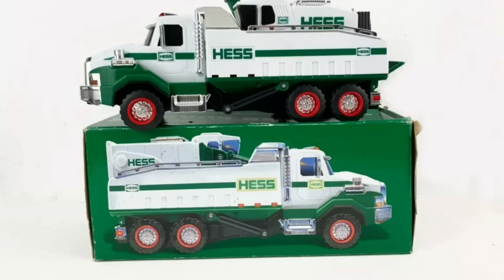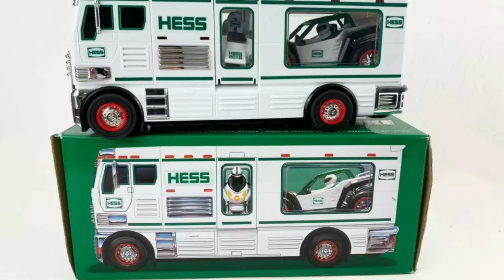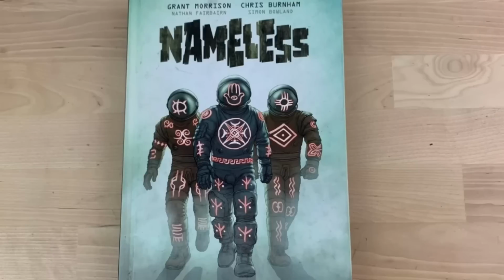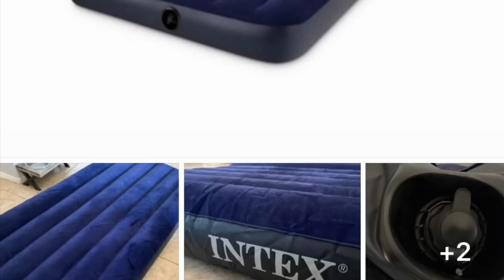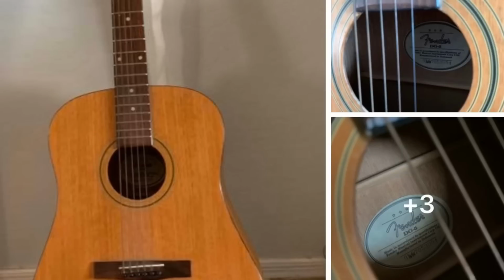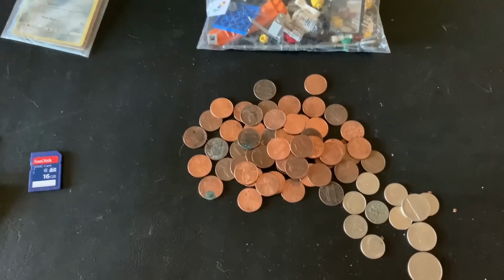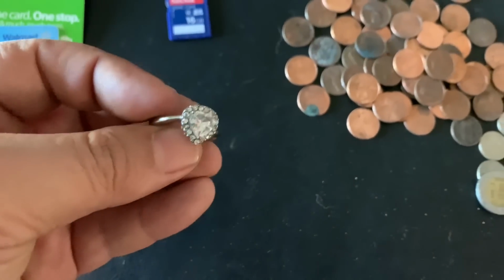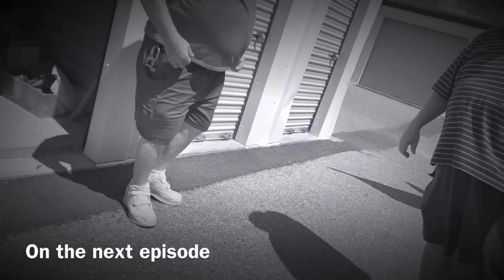DID WE MAKE A PROFIT from this $168 Abandoned Storage Auction Locker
In today's video we go over what sold from the $168 abandoned storage auction we won in Tucson Arizona. Did we make a profit?